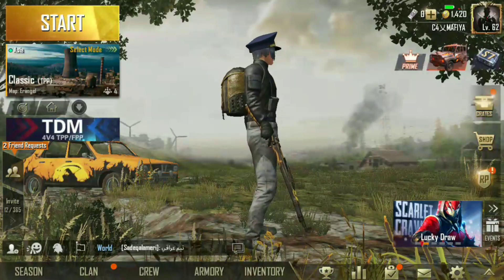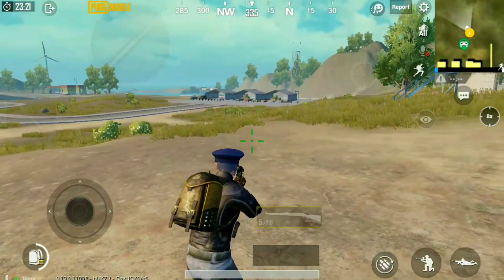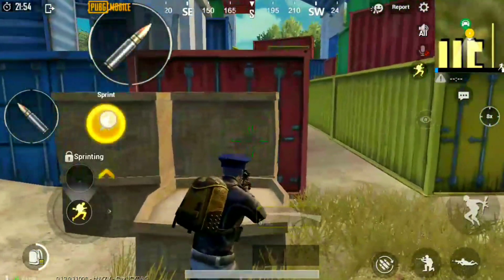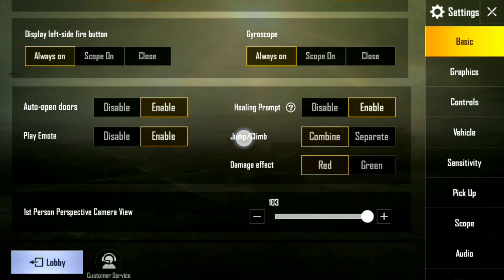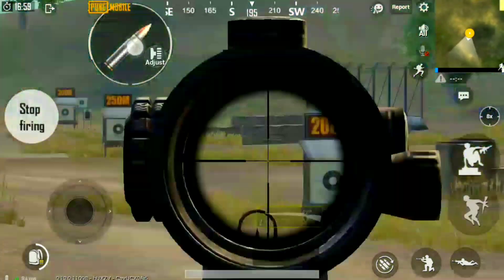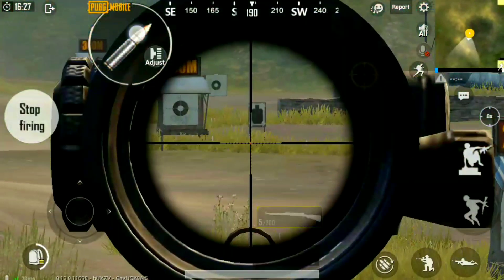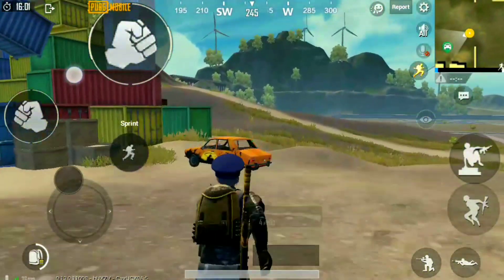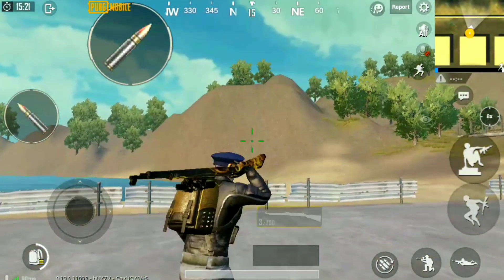PUBG mobile new pro button || settings in malayalam 👌👍👍